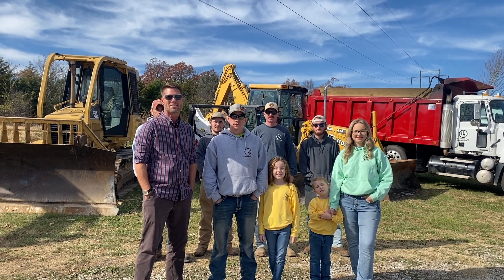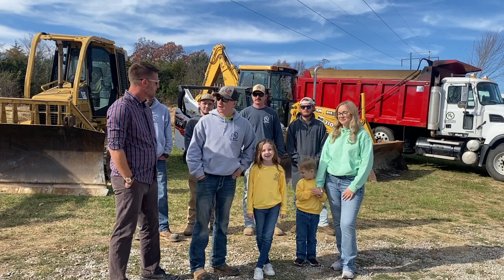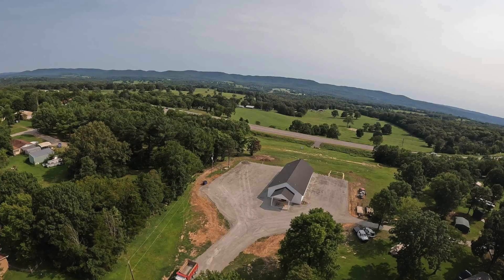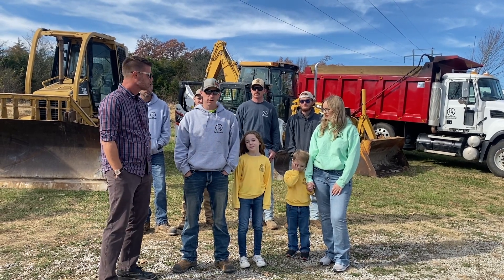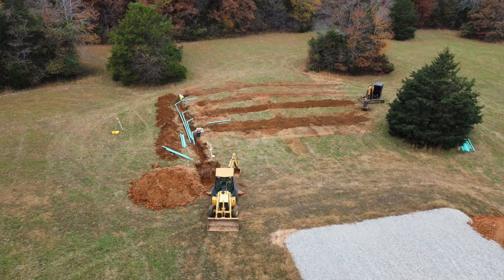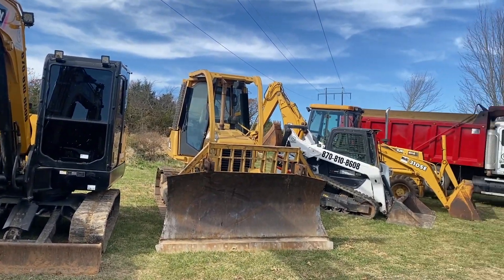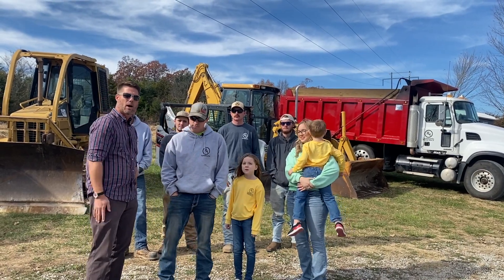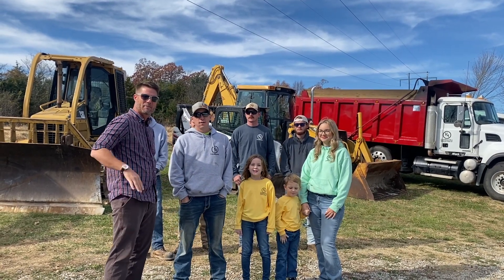Investor Spotlight Series with H4 Earthworks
This week's Investor Spotlight Series is with H4 Earthworks! H4 Earthworks is your one-stop shop for all things related to the excavation process. They've got you covered, from clearing your land to constructing your pad to installing your driveway and septic system.

They can take your property from a wooded lot to finished prep work with the convenience of dealing with one contractor. They are here with you every step of the way, from the initial formal estimate to the end product.